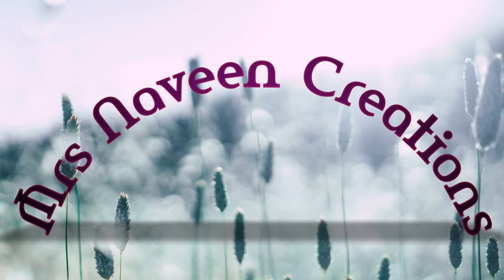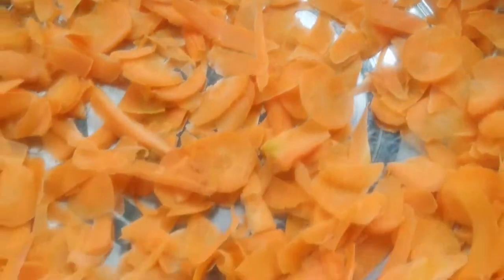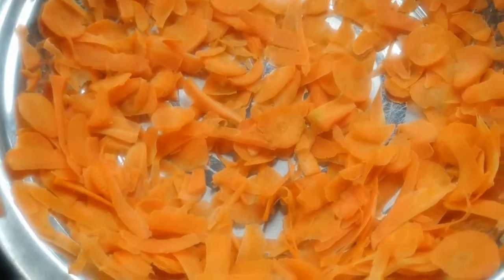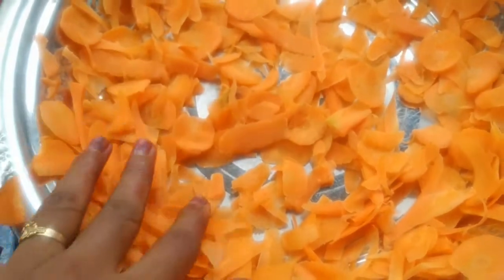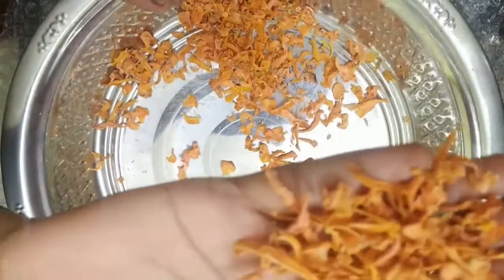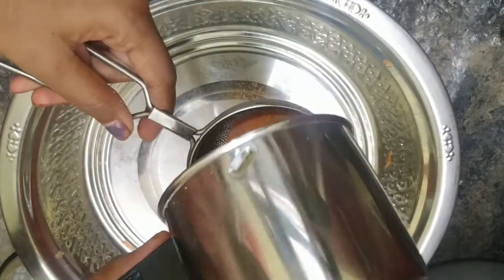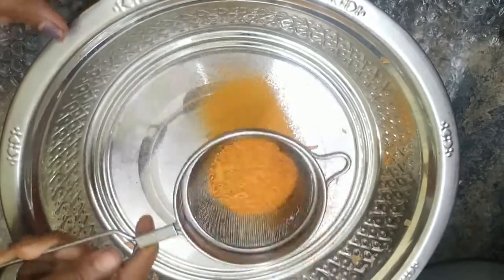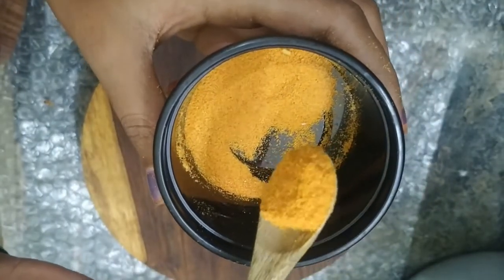How to Make Carrot Powder | Homemade Organic Carrot Powder| Skincareமுக சுருக்கத்தை பொழுது vitamin A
Hi Friends
In this Video we going to see how to make  Carrot Powder ( vitamin A) at home..Skincareமுக சுருக்கத்தை பொழுது vitamin A powder..